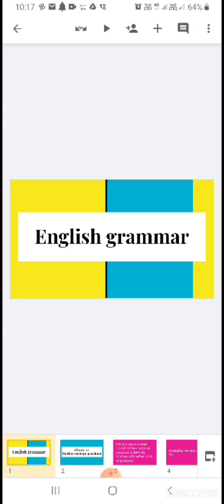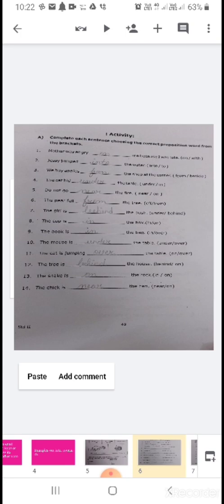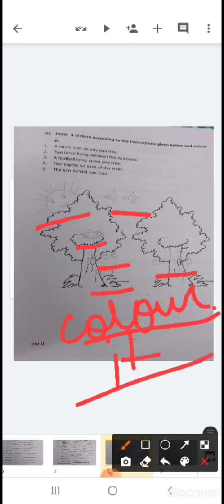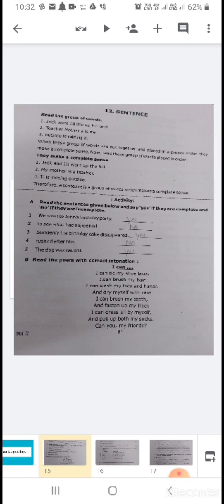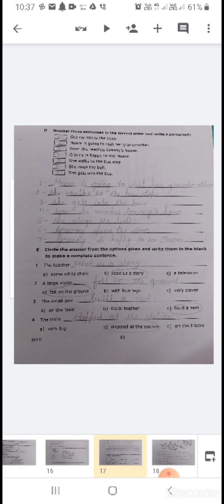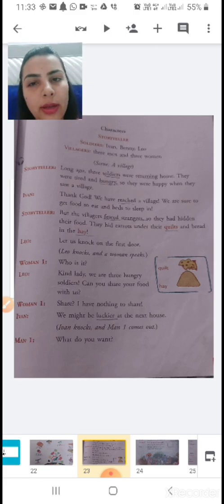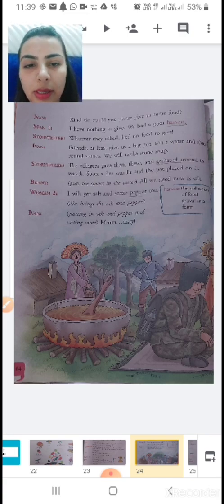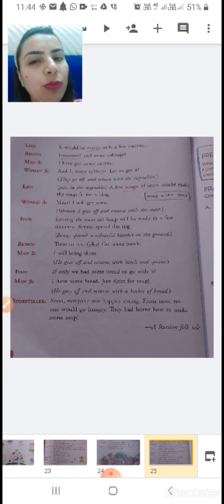Cl2_eng gram_ch10&12_prepositions & sentences_eng_stone soup_16092020